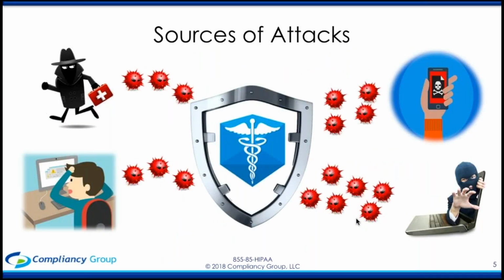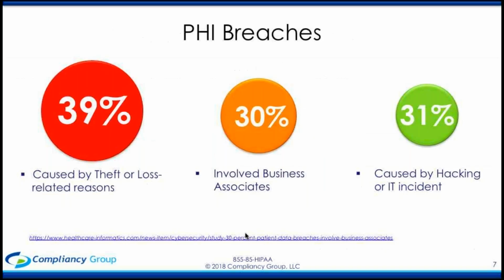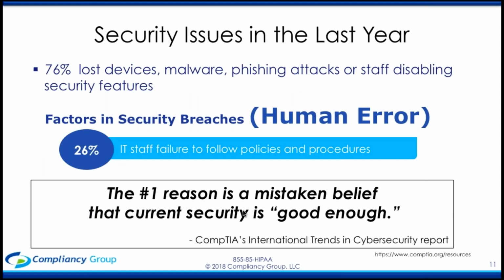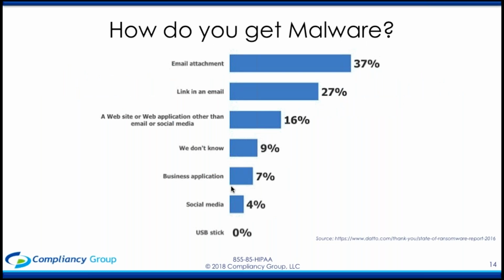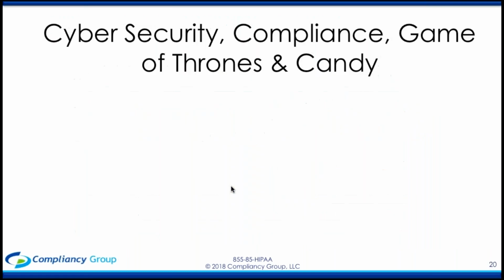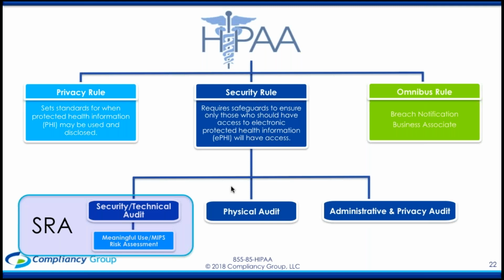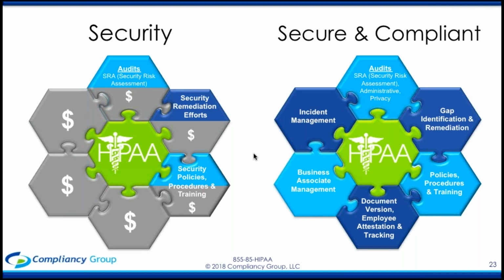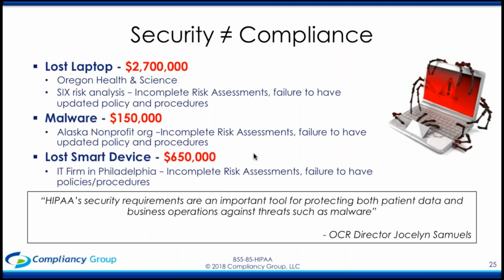Cybersecurity Crash Course for ODs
In this webinar, our HIPAA experts will walk you step-by-step through the ins and outs of HIPAA compliance and changes to the federal regulation since the moment it was enacted in 1996. Through the years, HIPAA has undergone significant revisions and amendments. For that reason, it’s essential to keep up-to-date with the latest regulatory changes. Though HIPAA was once just another regulation, it’s become a far-reaching cultural issue for health care organizations of all kinds, affecting how to run your practice and the means of doing business!

According to HHS, 70% of Covered Entities in the health care market are not HIPAA compliant–and CMS states that 79% of Meaningful Use Audits resulted in failure in the past. Find out how to AVOID common mistakes that result from misunderstandings of the regulation, and learn how you can take HIPAA compliance into your own hands to protect your practices from OCR audits and fines!